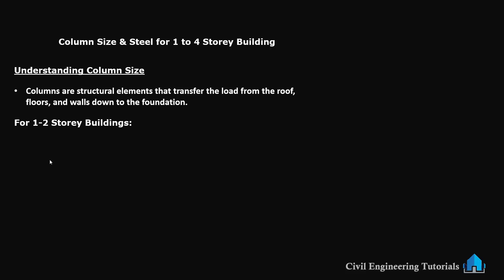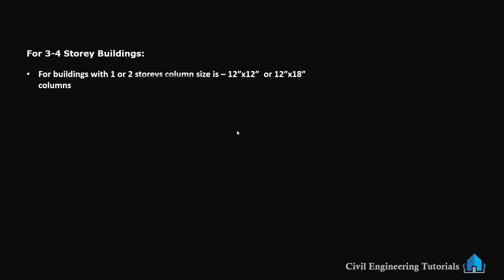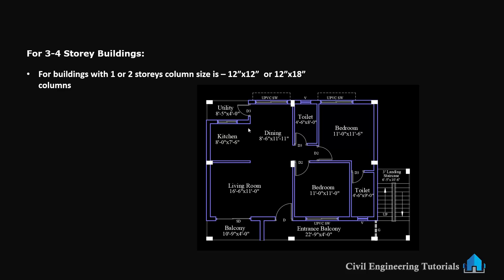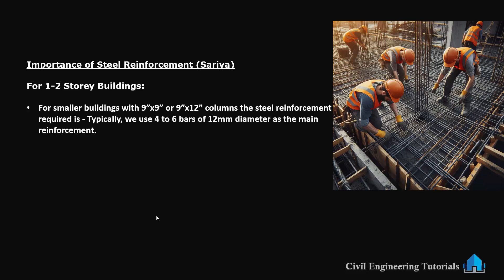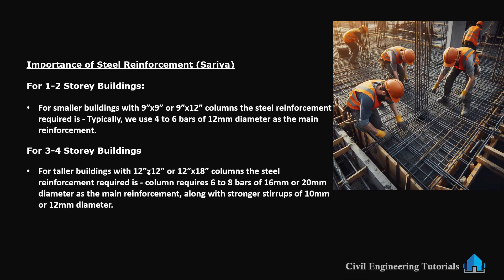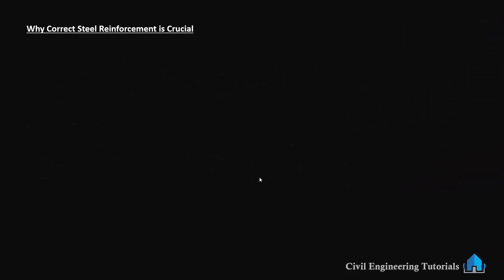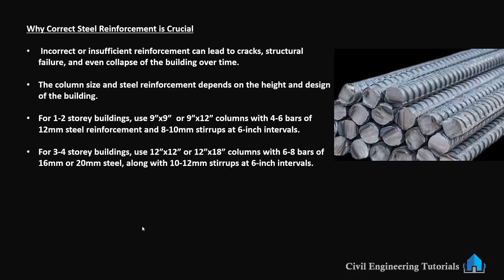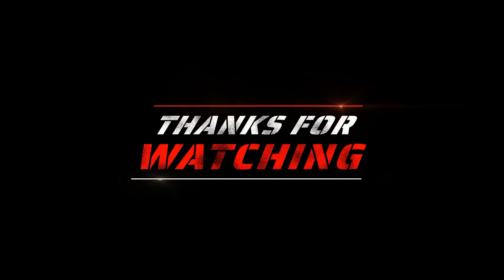Column Size & Steel Reinforcement for 1 to 4 Storey Buildings | Avoid Mistakes & Build Safely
Are you planning to construct a 1-4 storey building and wondering what column size and steel reinforcement to use? This video provides a step-by-step guide to help you understand the right column dimensions and steel requirements for safe and durable structures.